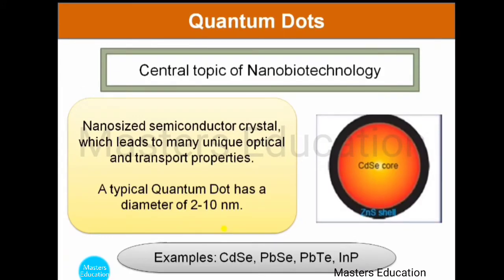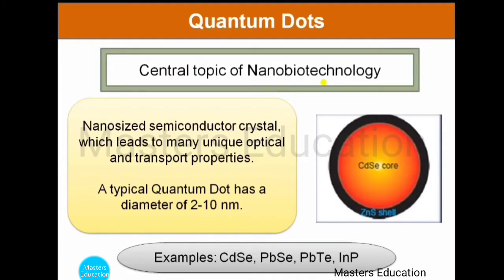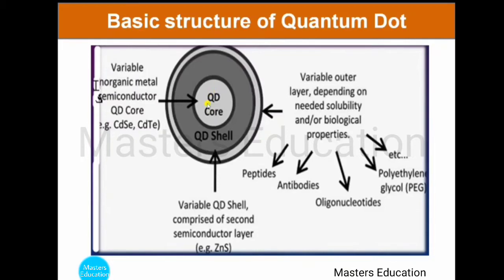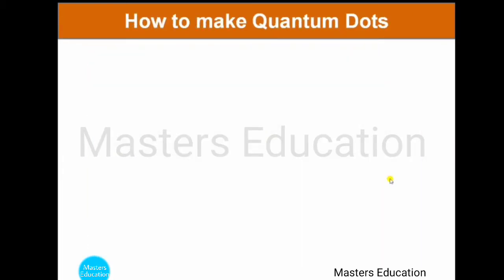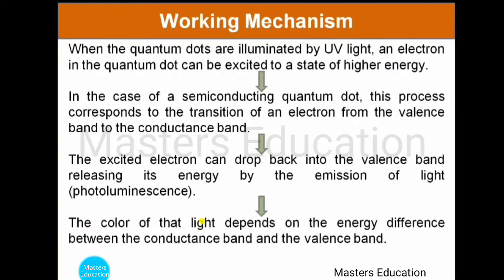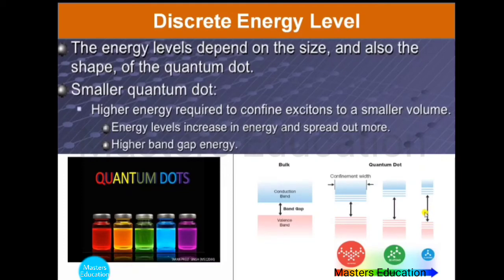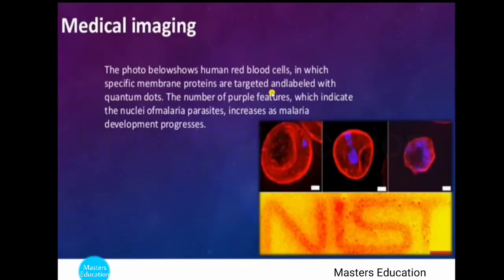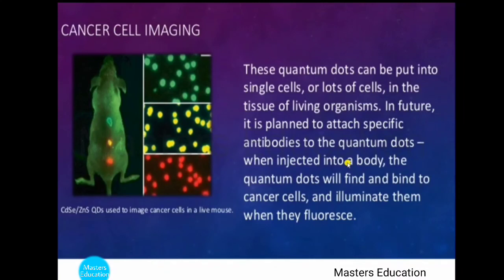Quantum Dots , Nanobiotechnology, Nano Technology for life Sciences, Msc Applied Biotechnology.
Quantum Dots
 Nanobiotechnology,
Nano Technology for life Sciences,
Msc Applied Biotechnology
quantum dots in biotechnology
quantum dots in life sciences
quantum dots in msc
quantum dots in nanotechnology
Nano Biotechnology in life sciences

ask your question related Biotechnology and quatum dots.